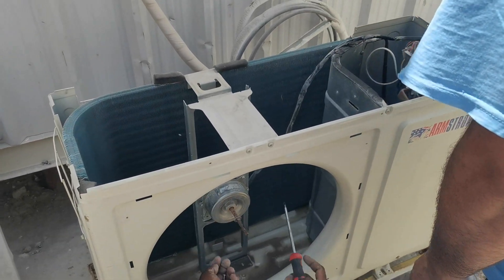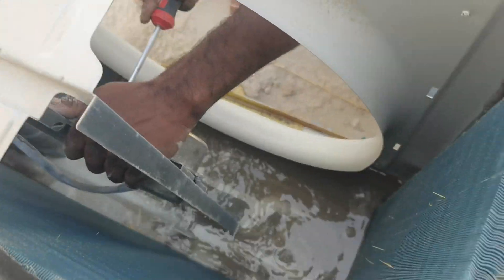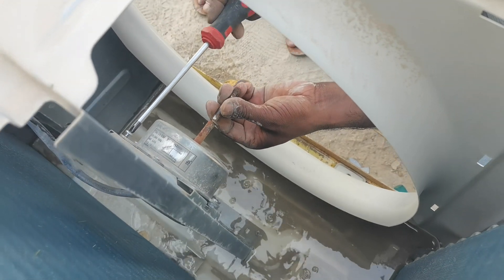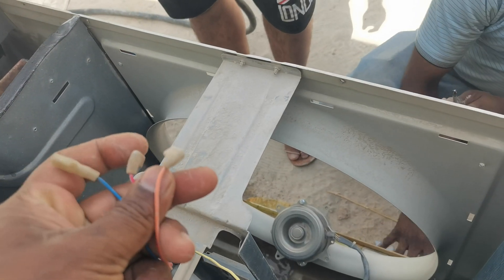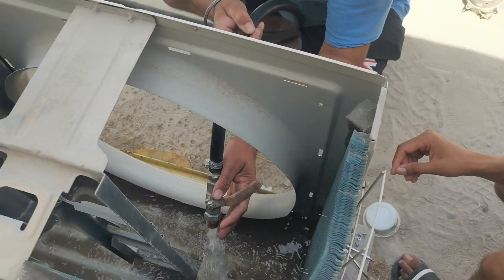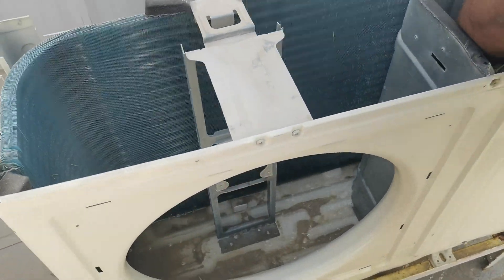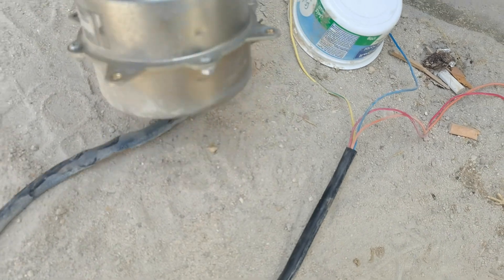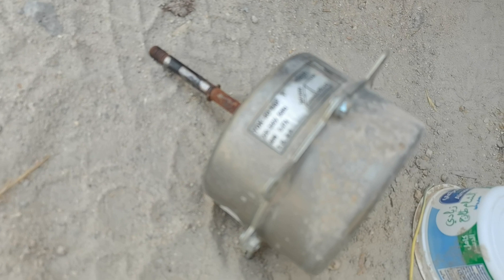how to fix AC not calling. এসি চলে কেন ঠান্ডা হচ্ছে না রুমের ভিতরে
how to fixed AC not working no calling room#how to find out what is the problem#এসি চলতাছে রুম ঠান্ডা হচ্ছে না কেন#সমস্যা কোথায়এই ভিডিওতে দেখতে পাবেন এবং কি করতে হবেوحده تكييف شغال غرفه ما فيش برد#